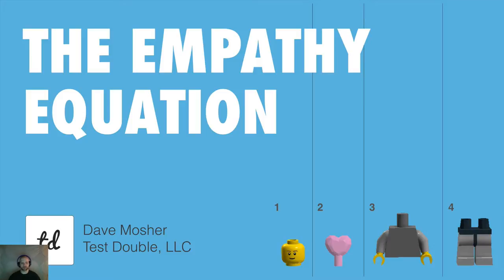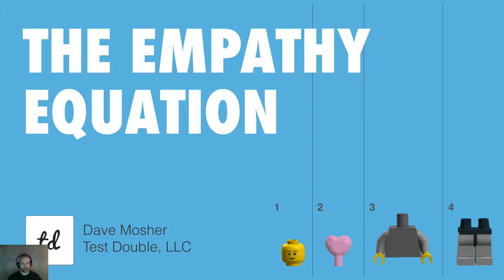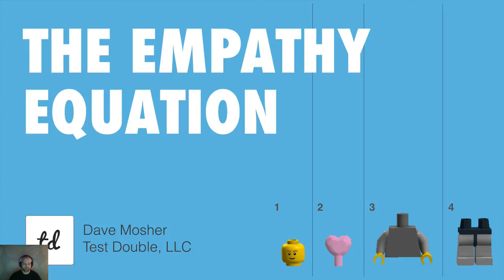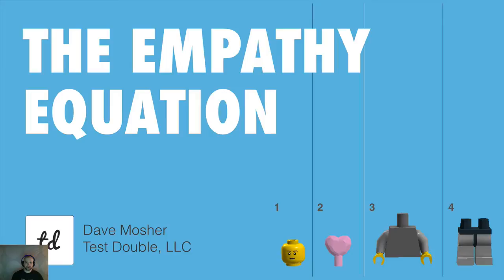The Empathy Equation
As a community of developers, we need to place a priority on seeking interdependence instead of independence; in our technology choices, our hiring practices and the way we interact with team members. Creating a healthy team begins by putting everyone on a level emotional playing field; we are all broken in one way or another and the first step to eliminating unhealthy team environments is figuring out how to admit that honestly. If we are to move forward together we need to talk about the hard things: how to cultivate empathy, when to speak up, when to stay quiet, how to build trust, and how to handle conflict without imploding.